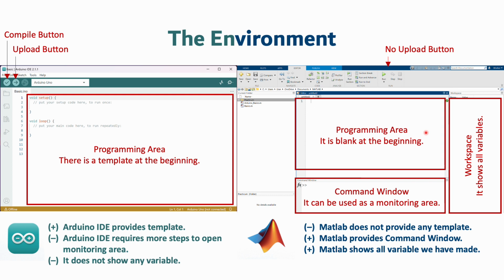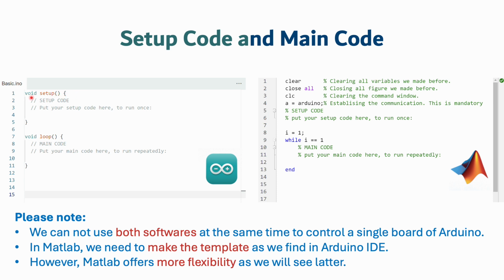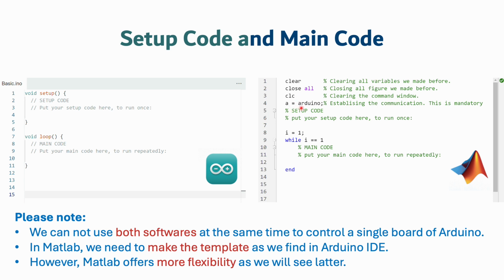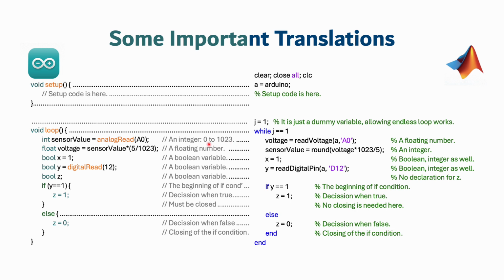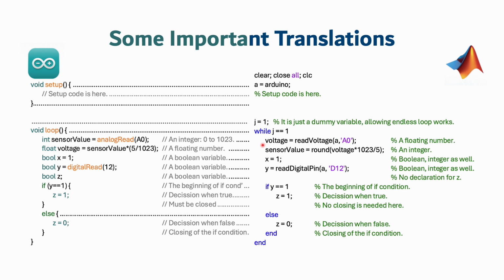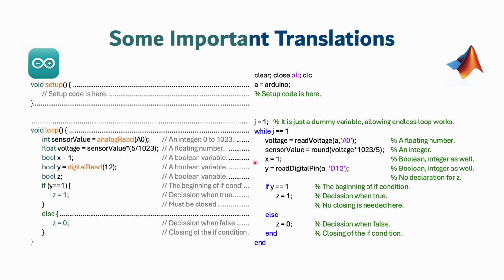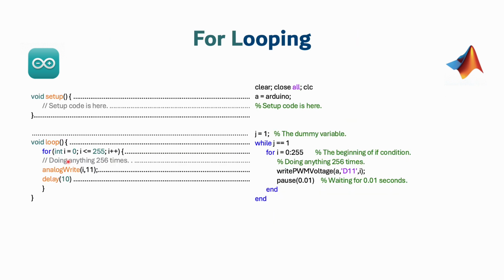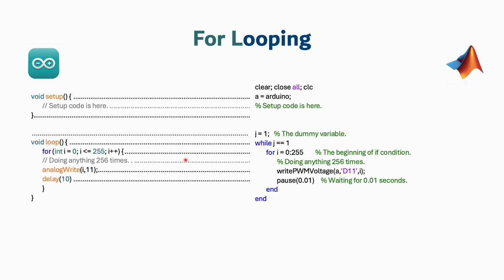Basic of Mechatronics - Module 11.03 Arduino Languages: Arduino IDE vs MATLAB